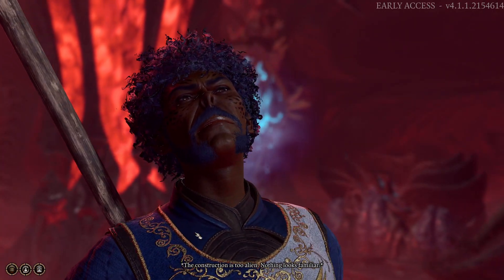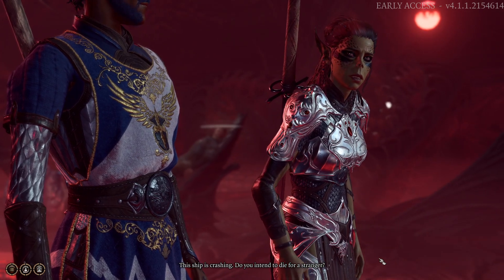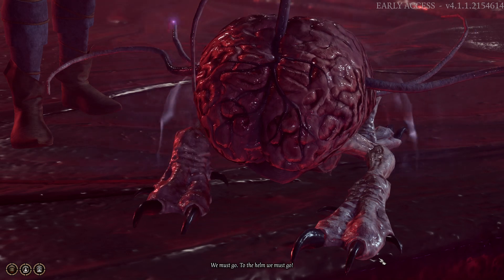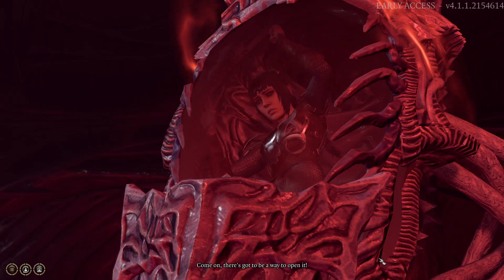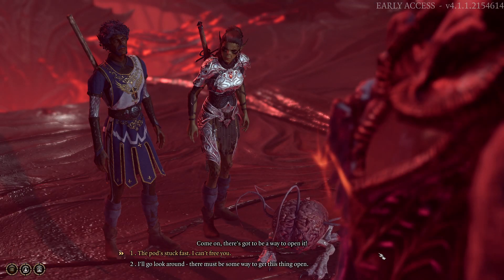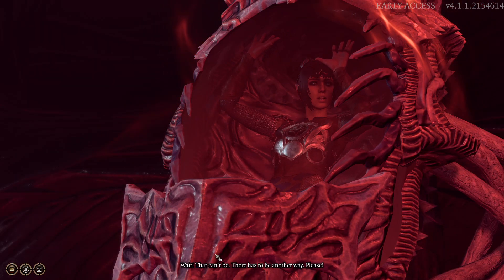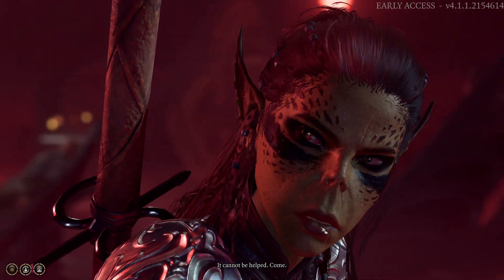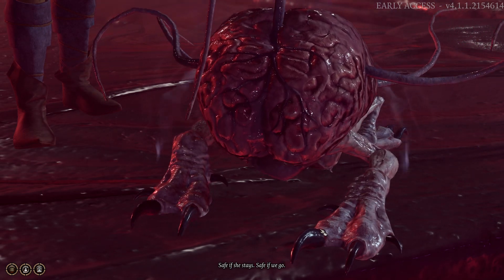Meeting Shadowheart on Nautiloid Ship Baldur's Gate 3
Meeting Shadowheart on Nautiloid Ship Baldur's Gate 3. You can see Baldur's Gate III Meeting Shadowheart on Nautiloid Ship Scene walkthrough in this video guide. Baldur's Gate III is a video game developed by Larian Studios.